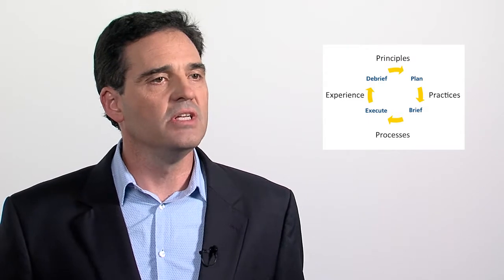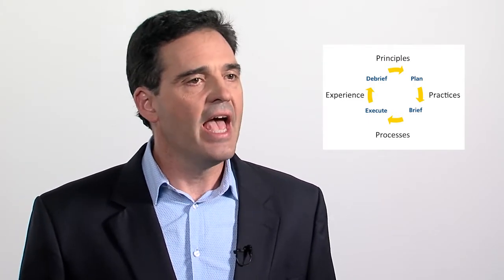PechaKucha The Origins of Scrum from the OODA Loop and Jet Age Dogfights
This PechaKucha is a reflection on how the Scrum framework traces its roots back to the OODA loop which was refined from the dawn of aerial dogfighting in the Jet Age.